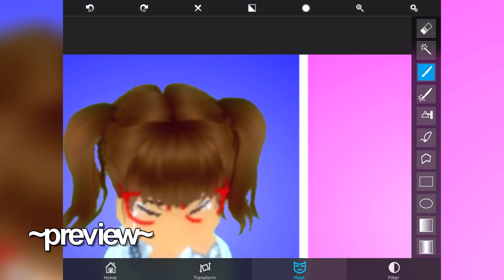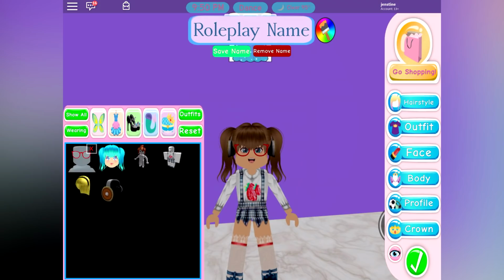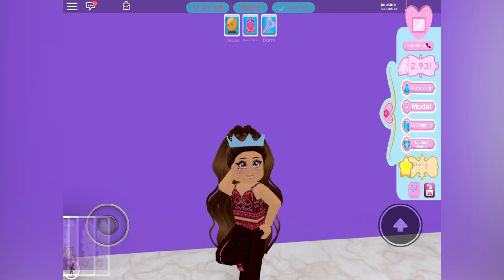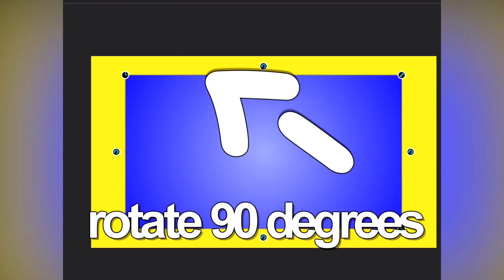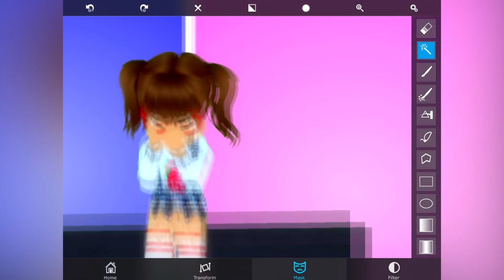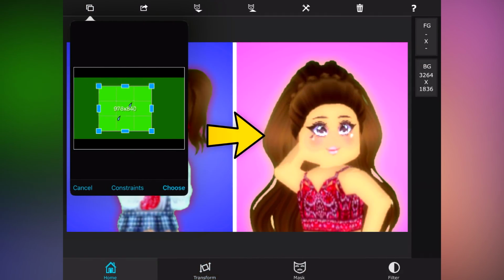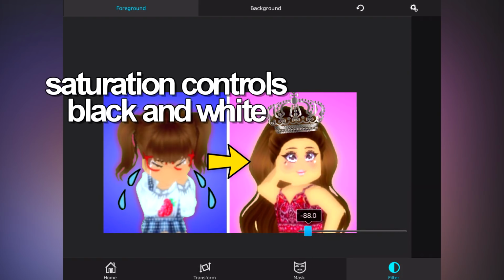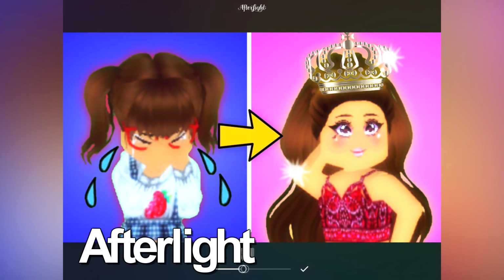How to Make Thumbnails 🎨 Princesses Don't Cry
Hey everyone! Thank you so much for the support on our Princesses Don't Cry music video! If you have ever been curious about how we edit our thumbnails, then this is the video for you! Should we make more editing videos?

Join the Jenstine Fan Club to star in our music videos, earn free gifts, and more

SONGS USED IN THIS VIDEO:
LAKEY INSPIRED - Better Days and The Process

jenstine royale high roblox music video princesses don't cry